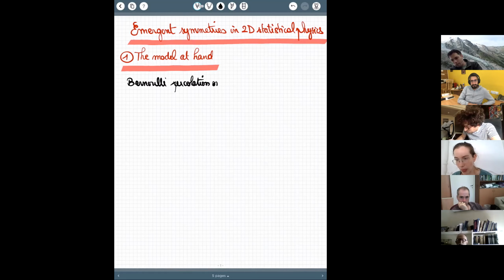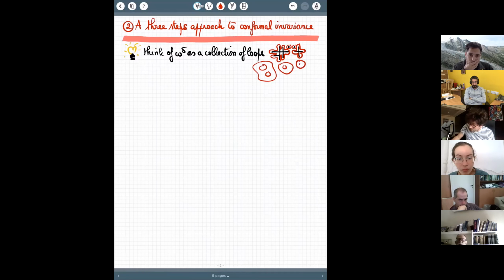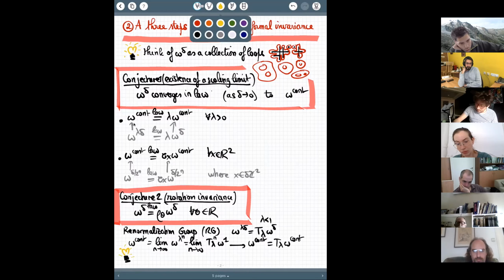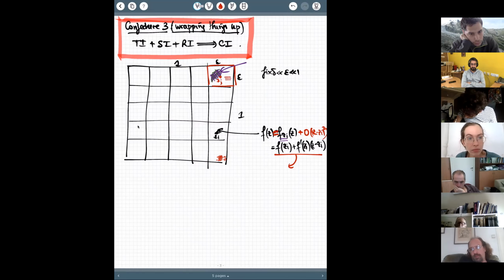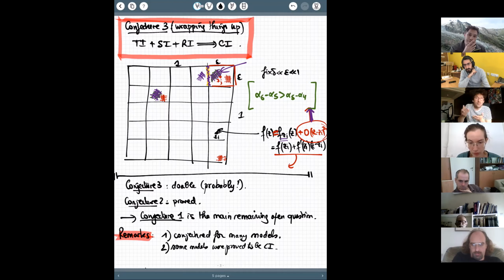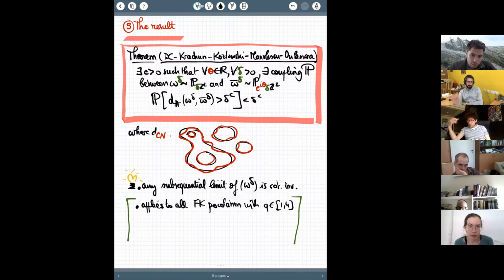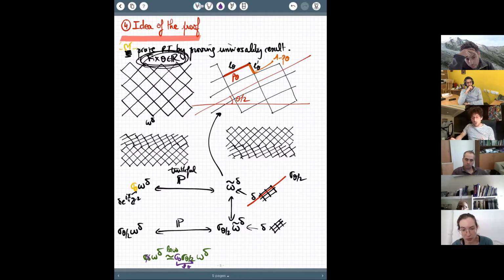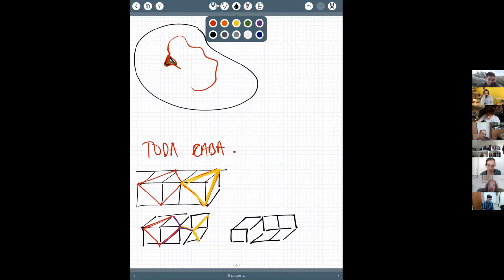JIPS - Hugo Duminil-Copin (IHES and Université de Genève) / Emergent symmetries in 2D percolation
A great achievement of physics in the second half of the twentieth century has been the prediction of conformal symmetry of the scaling limit of critical statistical physics systems. Around the turn of the millennium, the mathematical understanding of this fact progressed tremendously in two dimensions with the introduction of the Schramm-Loewner Evolution and the proofs of conformal invariance of the Ising model and dimers. Nevertheless, the understanding is still restricted to very specific models. In this talk, we will gently introduce the notion of conformal invariance of lattice systems by taking the example of percolation models. We will also explain some recent proof of rotational invariance for a large class of such models. This represents an important progress in the direction of proving full conformal invariance.